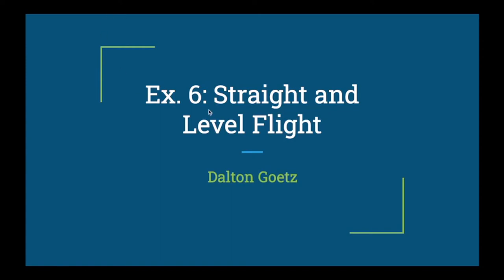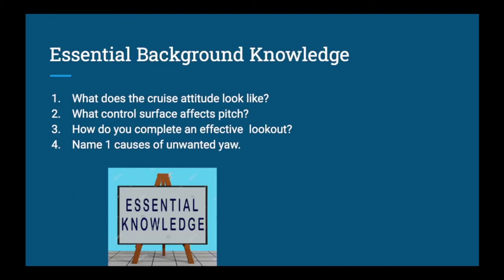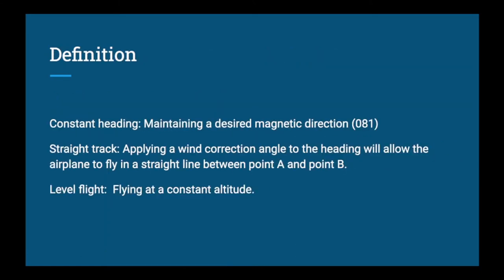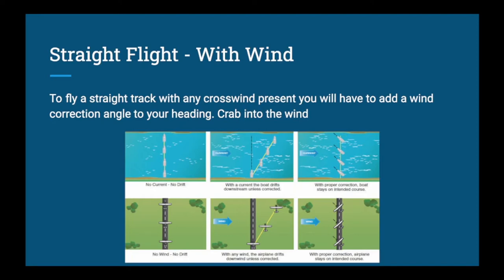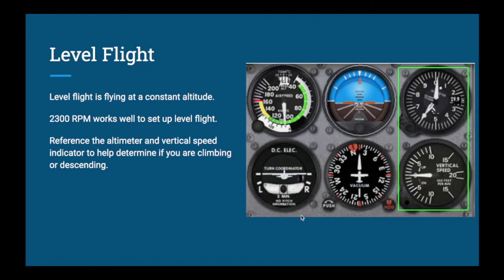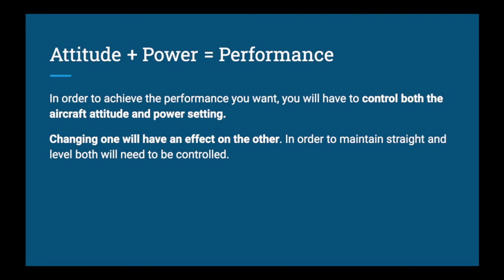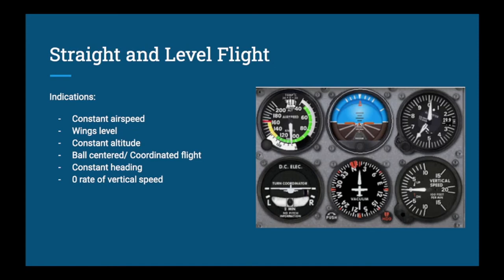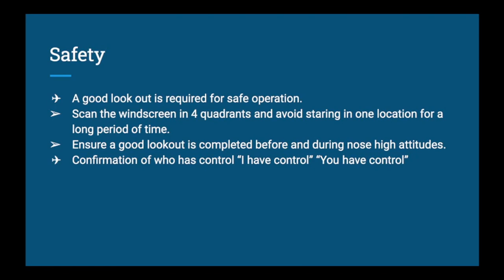Straight & Level flight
Today we cover Ex.6 Straight and Level flight. We also include how to properly trim the aircraft to maintain an attitude.